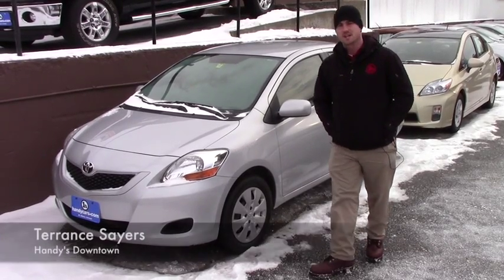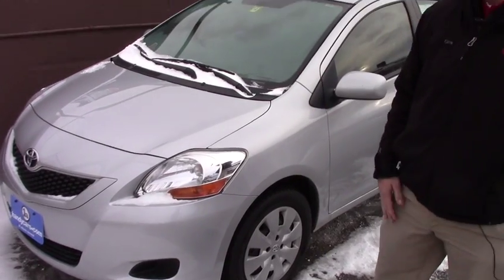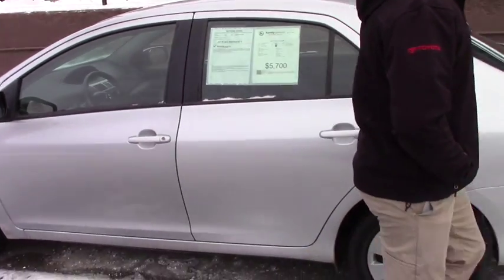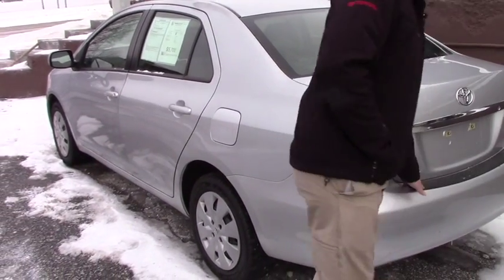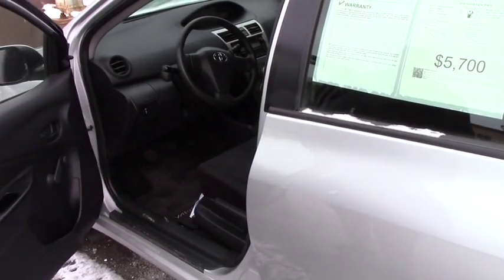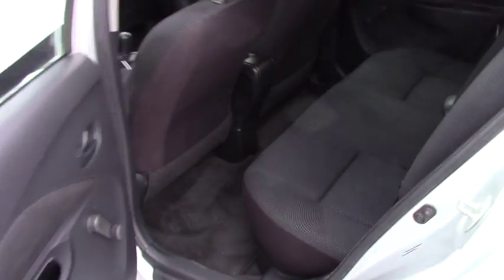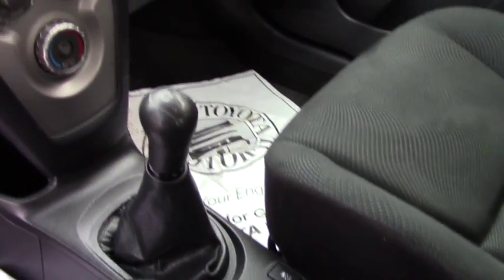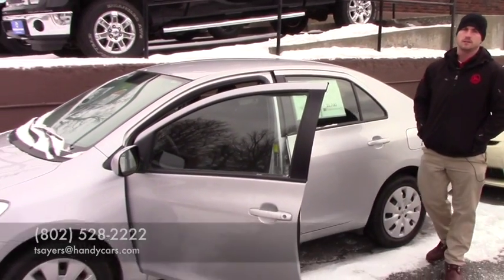Toyota Yaris for Josh from Terrance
Terrance it giving a tour of the 2010 Toyota Yaris Base. The Yaris comes equipped with 4 wheel drive, 106 horsepower it also features 1.5 liter inline 4 cylinder and Stabillit Control. Come check it out today!